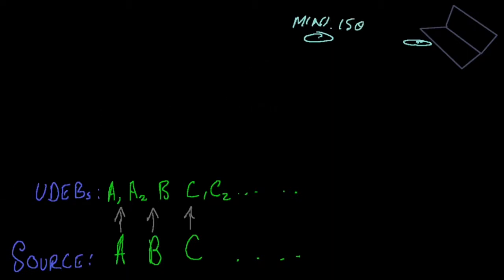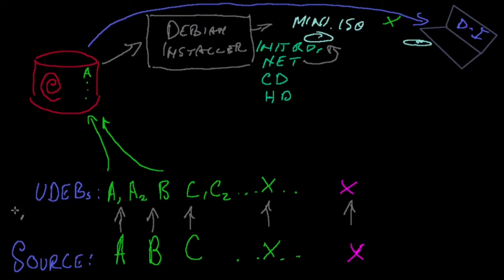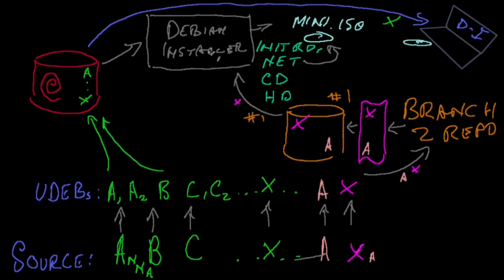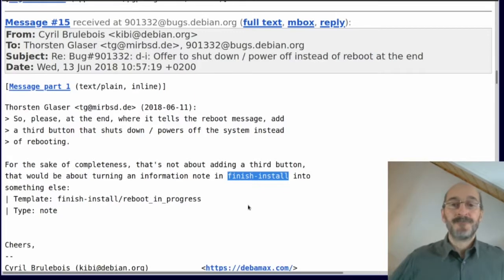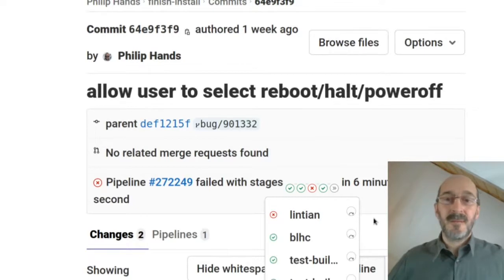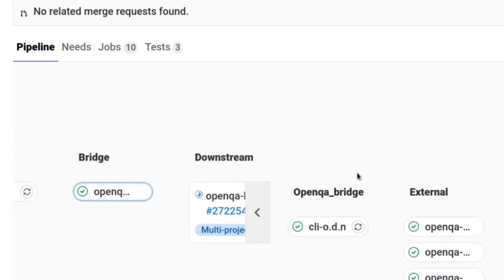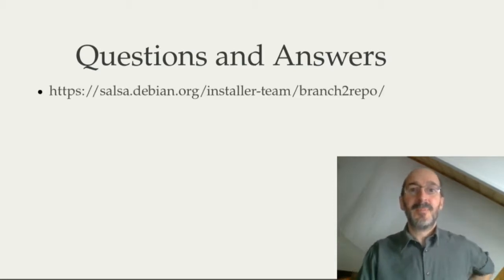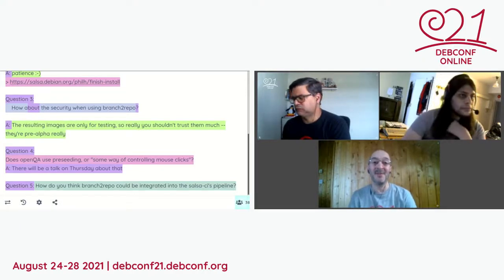branch2repo -- enabling casual contributions to debian-installer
by Philip Hands

branch2repo provides the glue to allow the assets from several repositories on salsa to be combined into one aptly repository.  This can be used to build ISO images that enable unreleased versions of udebs (and debs for that matter) to be tested without the contributor needing to learn all the complications involved in building debian-installer.

I intend this talk to be a run-through of how this works, and a demonstration of what it allows in addition to the normal salsa-ci pipeline (on which it is built).

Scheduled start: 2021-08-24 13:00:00